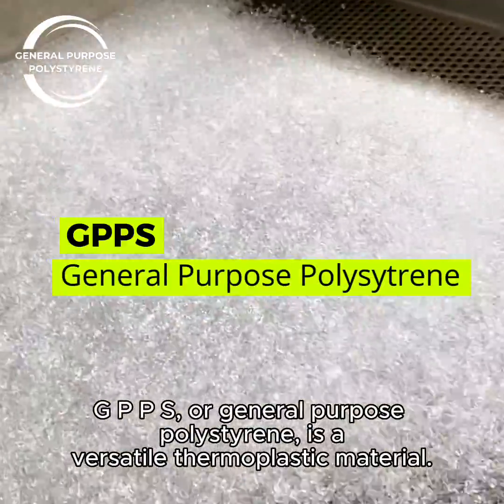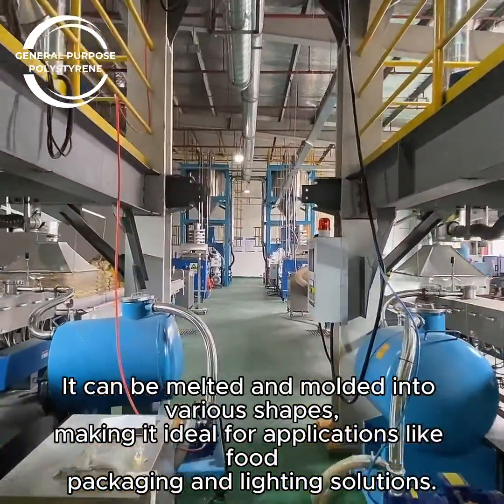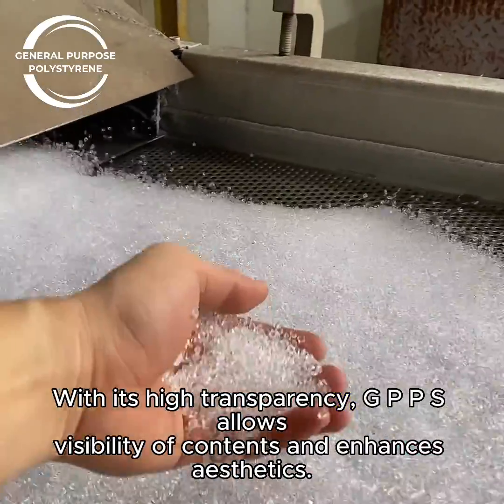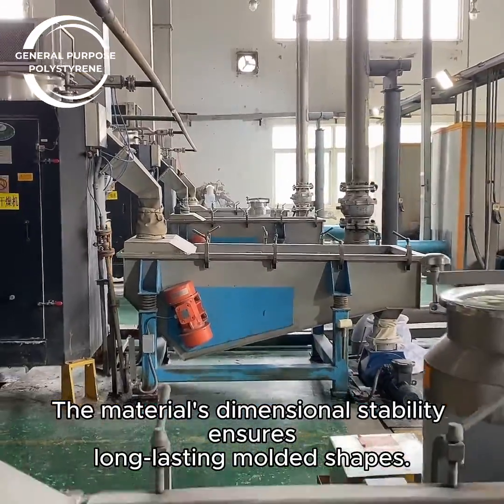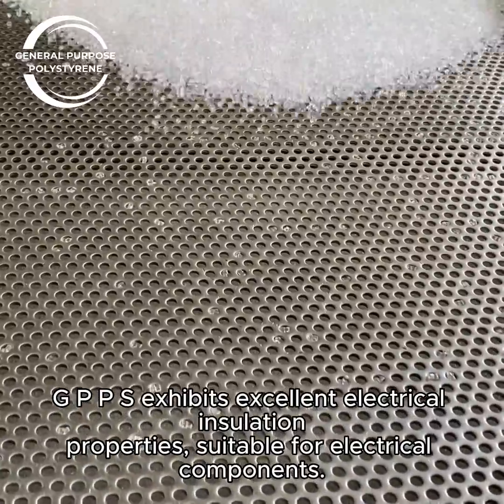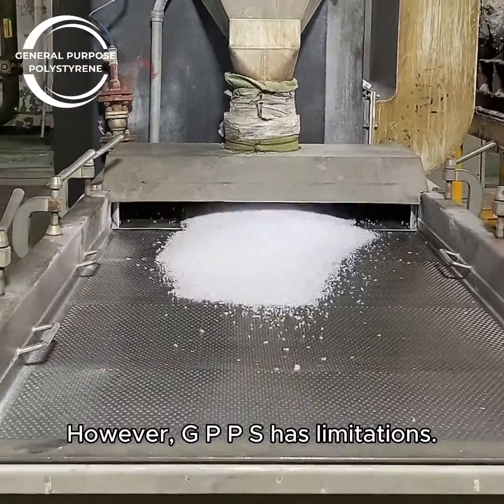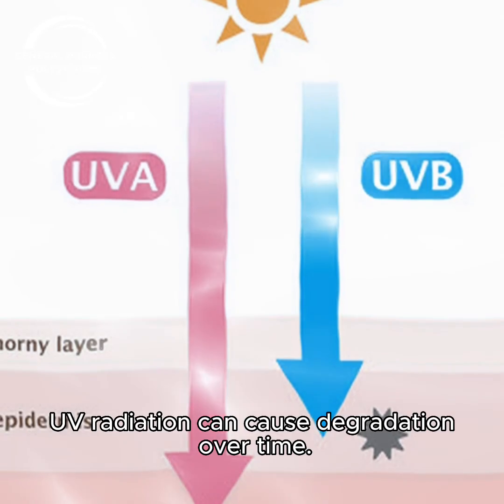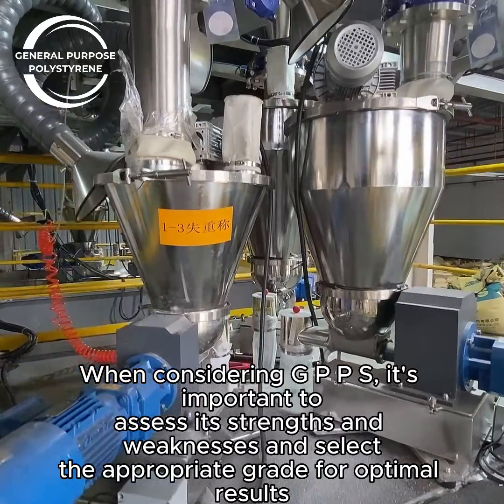The Top 5 Reasons Why GPPS is the Material of Choice for Many Applications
In this video, we'll explore the top 5 reasons why GPPS (general purpose polystyrene) is the material of choice for many applications. We'll discuss the properties of GPPS that make it so versatile, as well as its limitations. We'll also take a look at some of the most common applications of GPPS, from food packaging to household items to automotive parts.

This video is perfect for anyone who is interested in learning more about GPPS and its applications. It's also a great resource for businesses that are looking for a versatile and affordable material for their products.

Here are some of the key points that will be covered in the video:

The properties of GPPS that make it so versatile, such as its transparency, rigidity, and electrical properties.
The limitations of GPPS, such as its brittleness and low impact strength.
Some of the most common applications of GPPS, such as food packaging, household items, and automotive parts.
How to select the right grade of GPPS for a specific application.